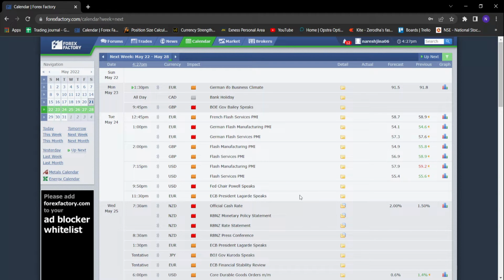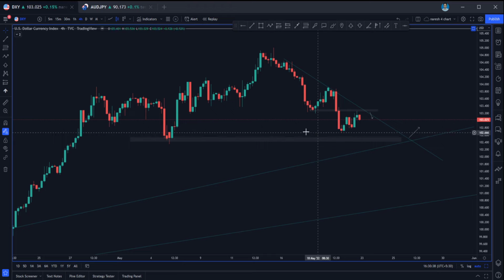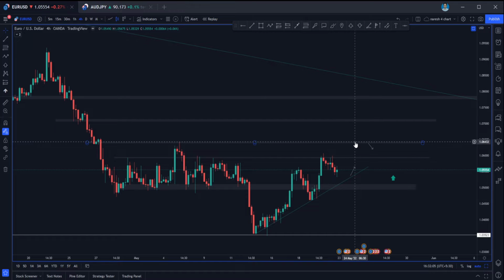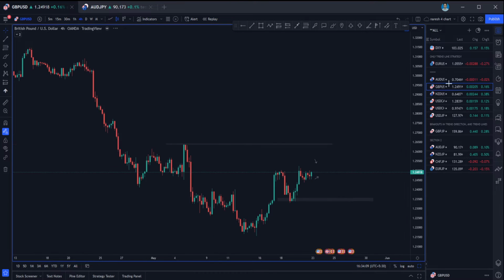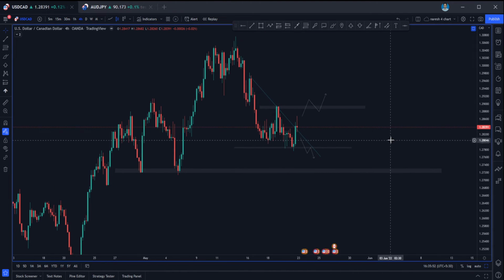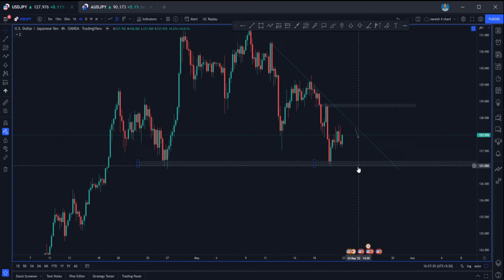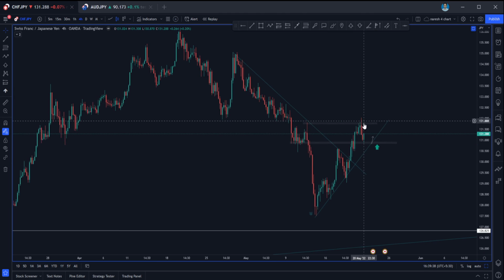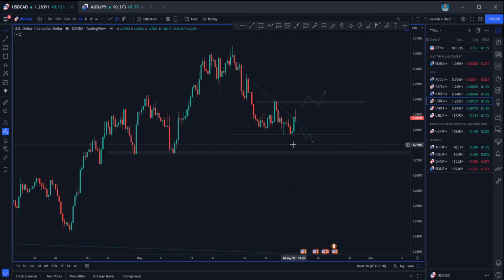Forex Weekly Market Analysis |Major pair entry setups| Intraday & swing setups| 23rd - 27th Mat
If you have any suggestions about new content, questions about discussed trading pairs, or just a nice message, just write us and we will be happy to help you. please make sure to hit me a message or leave a comment! I really hope you will enjoy the content and will implement some of the trading tips I mention! I wish you an amazing trading week full of profits and high-quality trades! Stick to your trading plan and be disciplined!